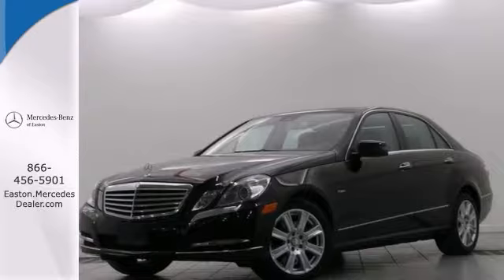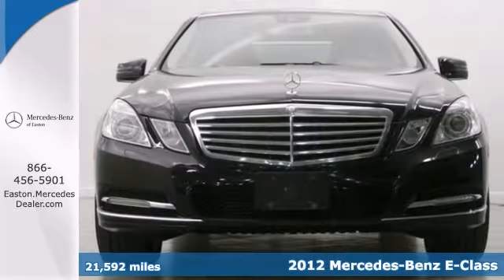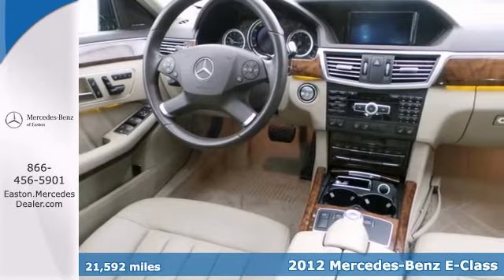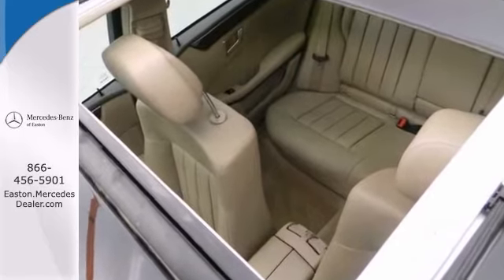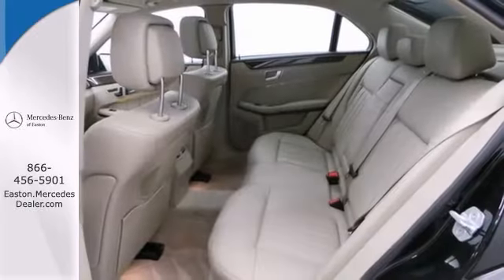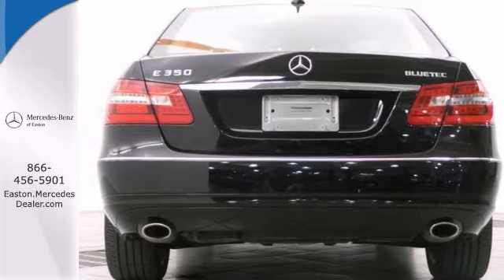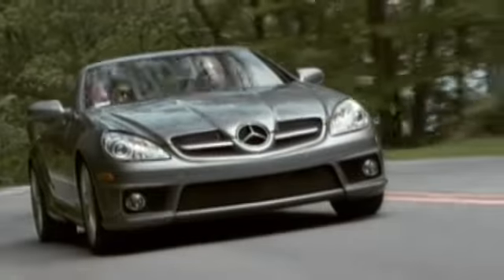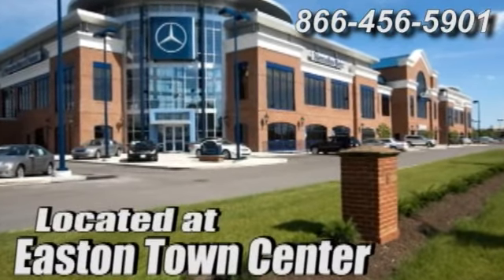2012 Mercedes-Benz E-Class Columbus OH Mercedes Benz Dealer, OH MU14238 - SOLD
Year: 2012
Make: Mercedes-Benz
Model: E-Class
Trim: E350
Engine: BlueTEC 3.0L V6 Turbodiesel
Transmission: 7-Speed Automatic 7G-TRONIC Plus
Color: Black
Interior: Almond/Mocha
Mileage: 21592
Stock #: MU14238
MERCEDES-BENZ CERTIFIED! PREMIUM II PKG! BI-XENON HEADLAMPS! HEATED AND ACTIVE VENTILATED FRONT SEATS! ELECTRONIC TRUNK CLOSER! KEYLESS-GO! LEATHER SEATING! ORIGINAL M.S.R.P $62,870! Loaded with all the toys! Factory navigation, power glass sunroof, HARMAN/KARDON sound system with SIRIUS satellite radio, power rear window sunshade, lighting pkg, split folding rear seat, rear side airbags, rearview camera, burl walnut wood trim, ipod/mp3 media interface cable, tele-aid, garage door opener, power tilt and telescopic steering wheel with memory, auto-dimming mirrors, dual power front seats with drivers memory, rain sensing wipers, traction control, electronic stability control, front and rear fog lights, power everything and much, much more! UP TO 5 YEAR UNLIMITED TOTAL MILE LIMITED WARRANTY from the original in-service date! OUR LOW PRICE INCLUDES ALL SERVICE WORK AND CERTIFICATION FEES! Very clean inside and out! CLEAN CARFAX,ONE OWNER! Fully serviced with balance of factory warranty! Priced so low you can't say no! Get in today before this loaded luxury sedan slips away!

Address:
4300 Morse Crossing